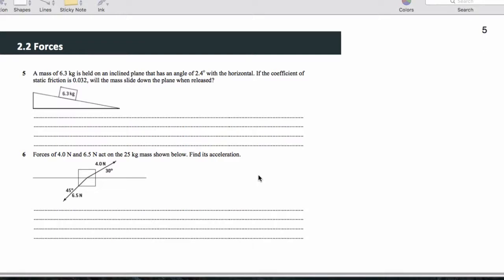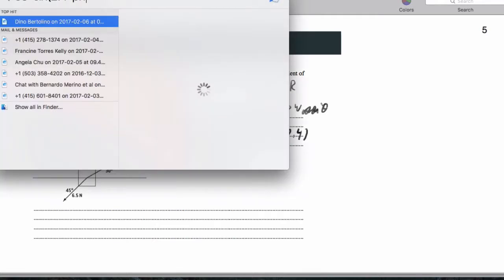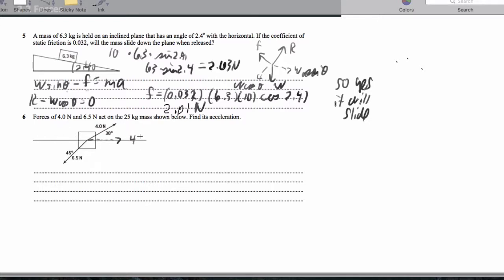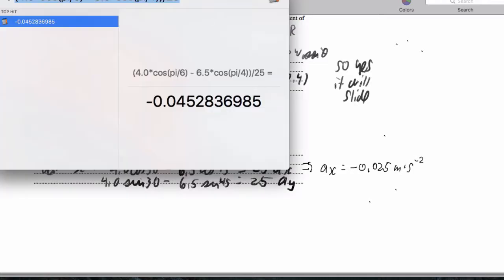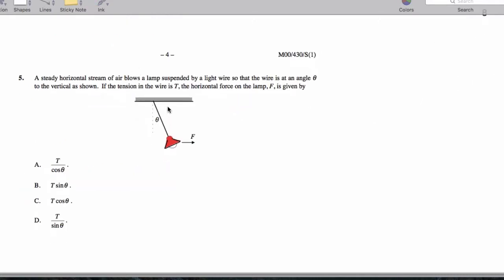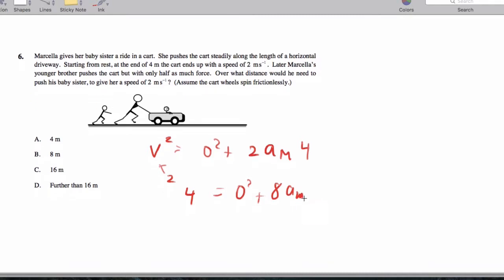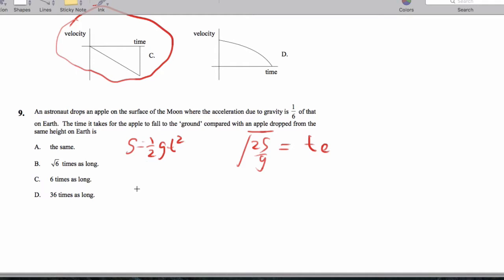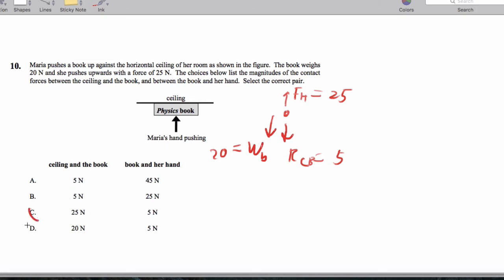IB Practice Exam 3